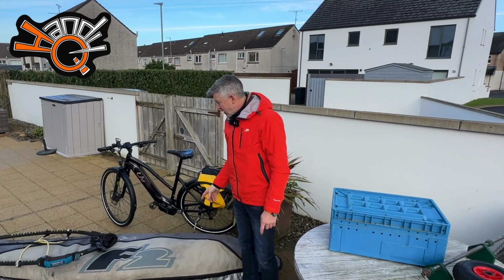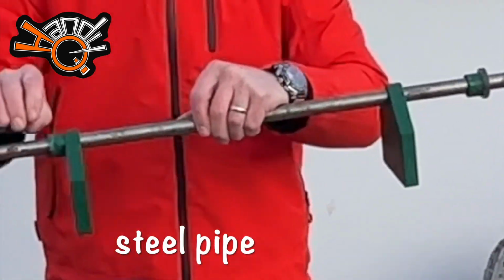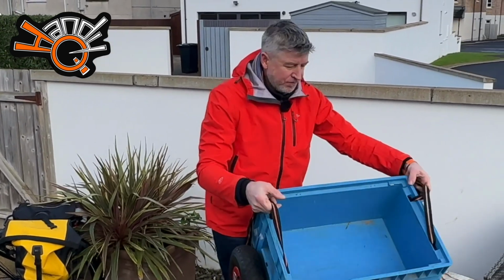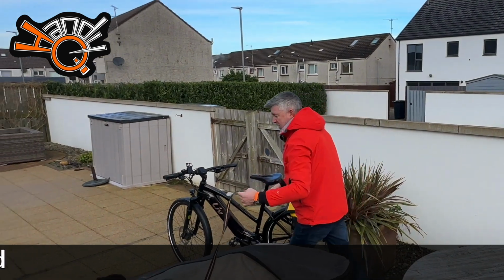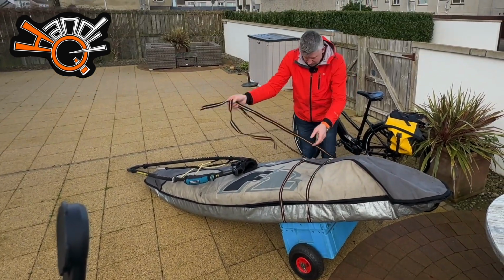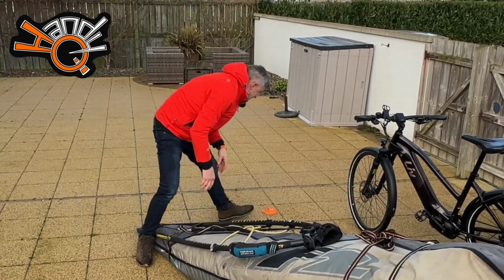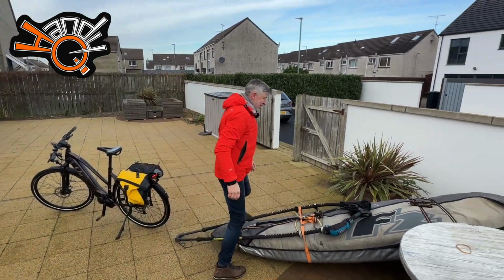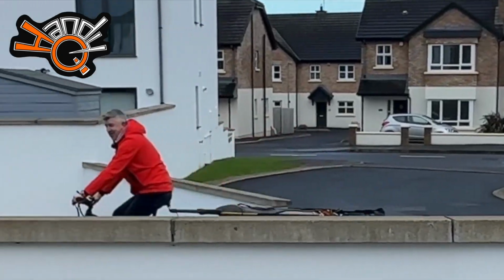DIY windsurf / SUP bike trailer for $20' ish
This is how to get to the beach when you're on holiday, camping and don't have access to a car or somebody else is using it :-). Build yourself a quick diy bike bicycle trailer for your windsurfing, sup or Stand-UpPaddleboard, canoeing, surfski for around $20. It is a very practical solution as it has storage space built into the trailer and if it's a windsurfer then there's nothing else you need to attach it to your bike or bicycle.
Inspiring the handy clan
cheers
HandyHQs